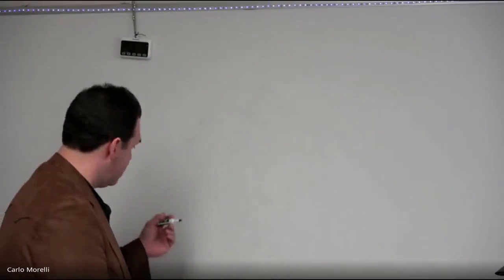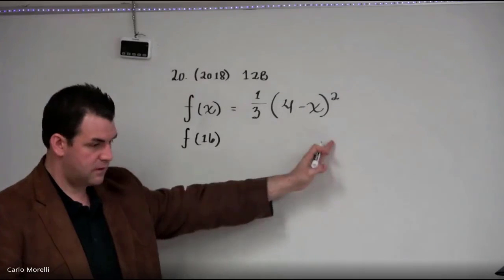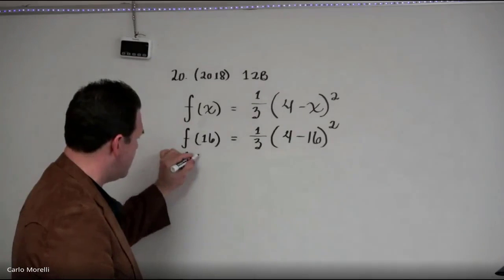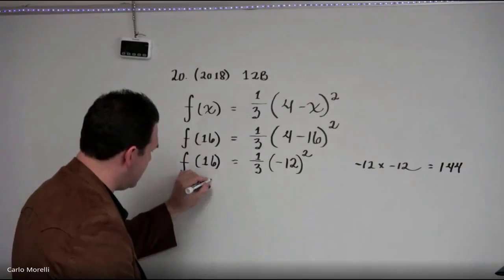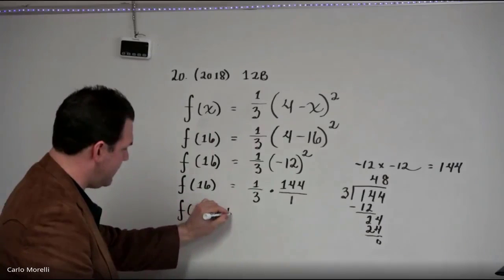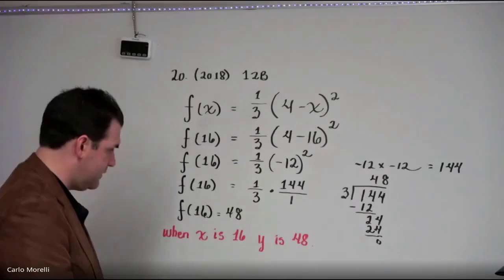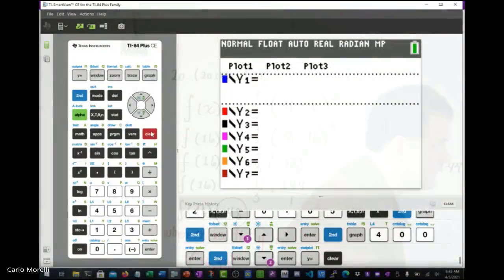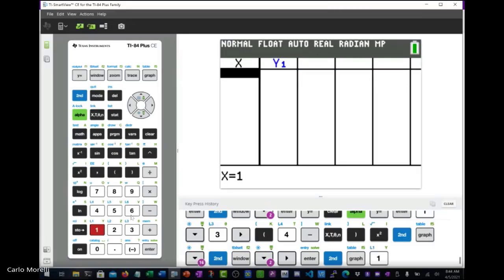How to Evaluate a Function (TEKS 12B)